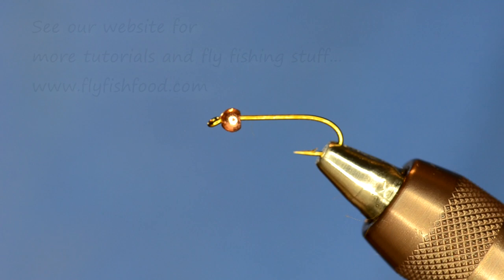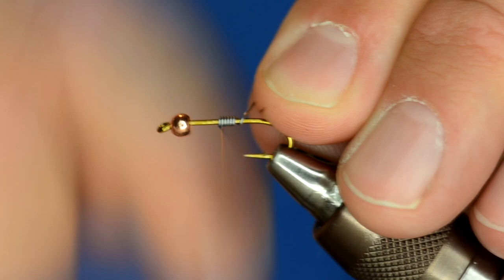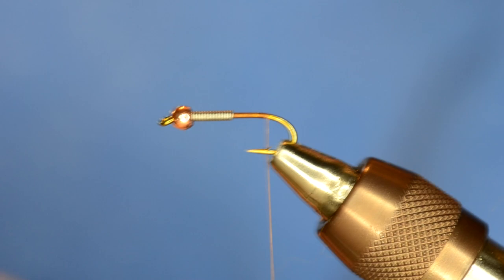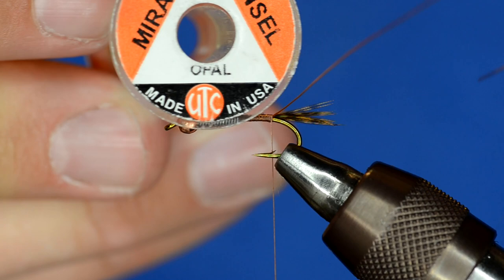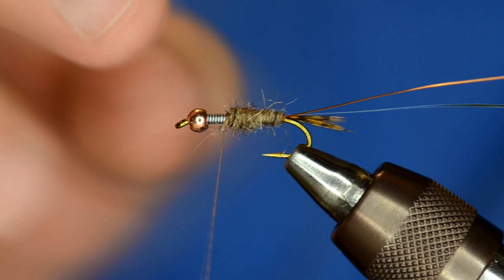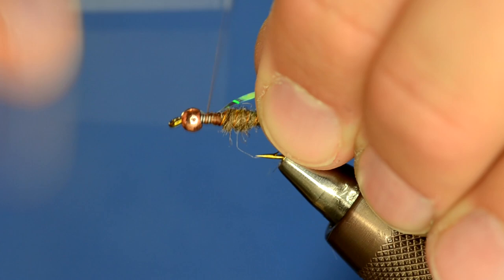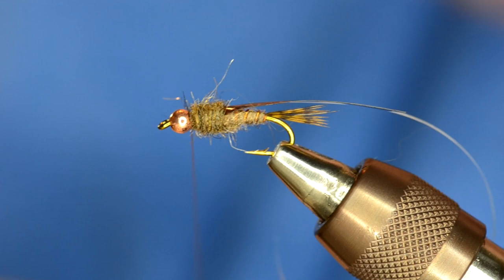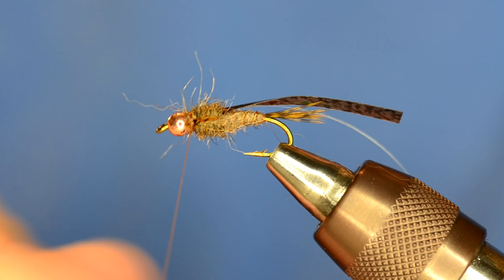Hare's Ear Stonefly by Clark "Cheech" Pierce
Here's a great stonefly pattern using the popular Hare's Ear as the basis.